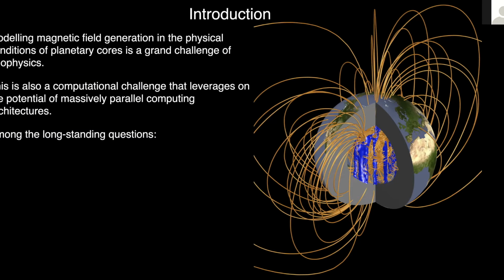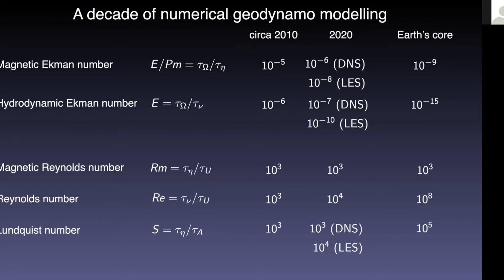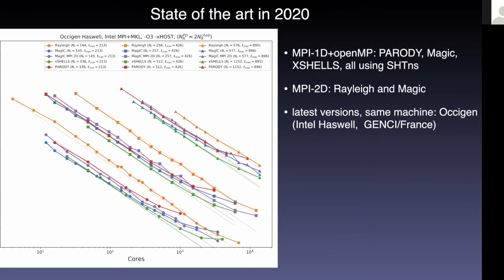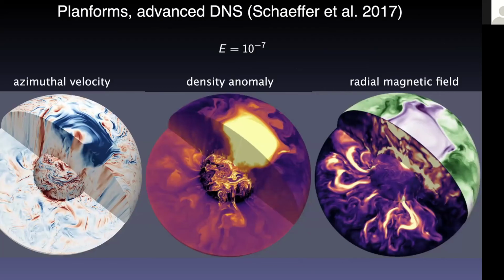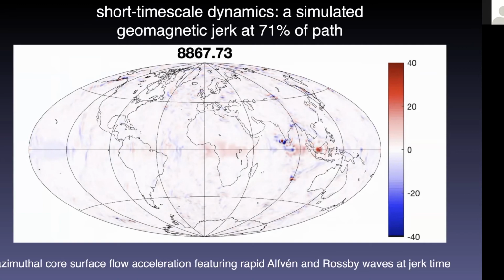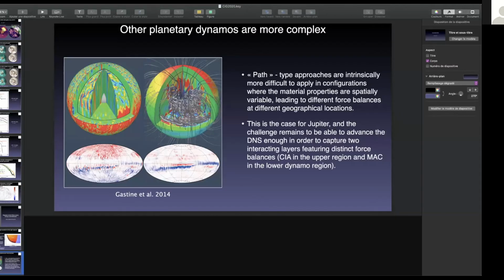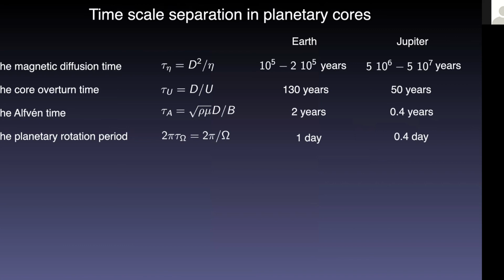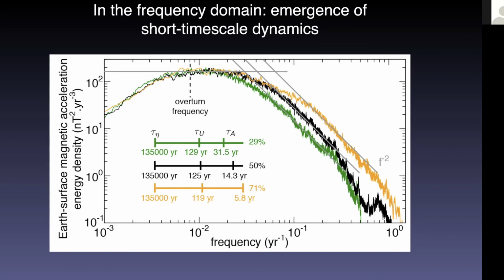Computational advances and challenges in planetary dynamo modeling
Julien Aubert and Thomas Gastine
13 October 2020
2020 CIG Community Meeting